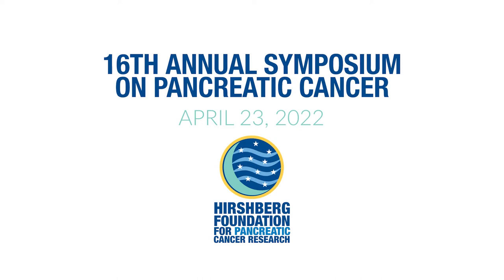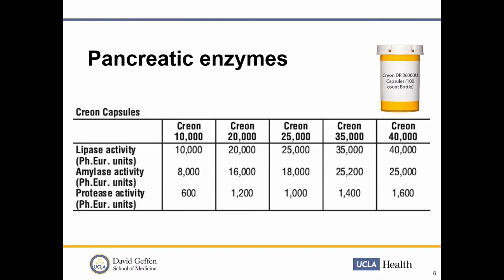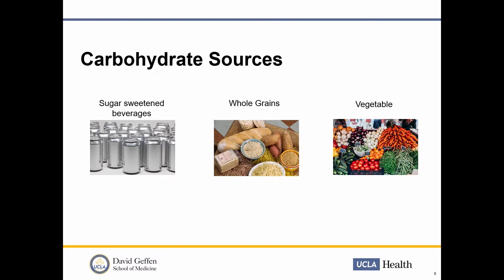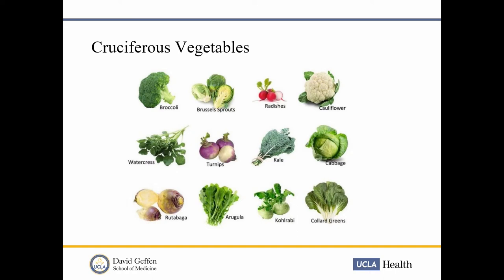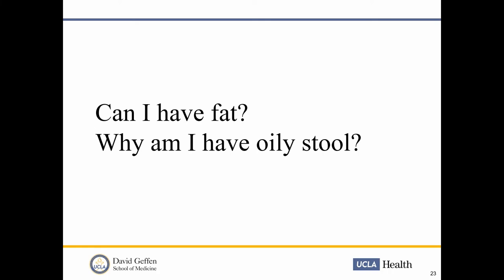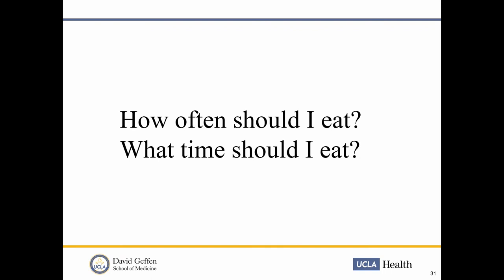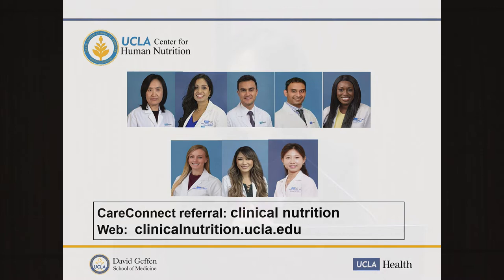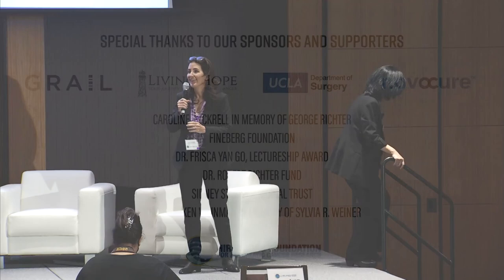Dr. Zhaoping Li: Nutritional Myths With Pancreatic Cancer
Dr. Zhaoping Li returns as a Symposium speaker to address the importance of nutrition for pancreatic cancer patients.